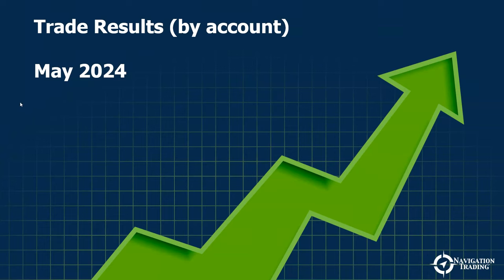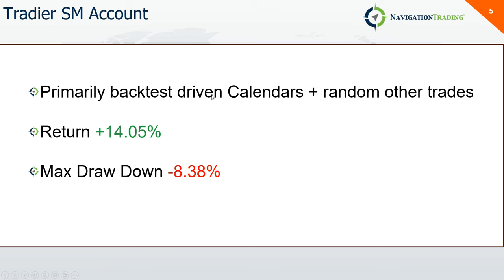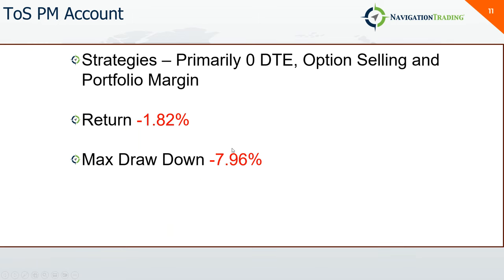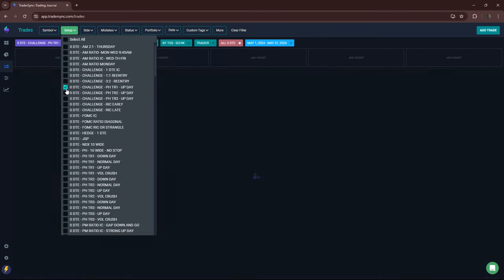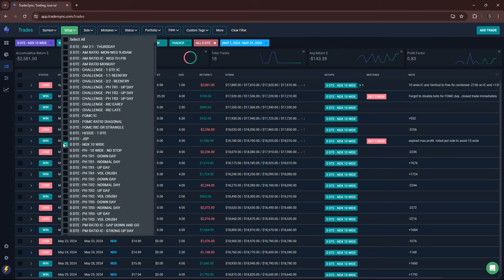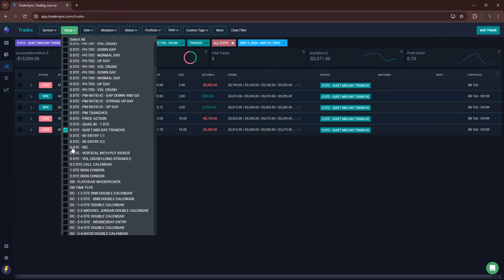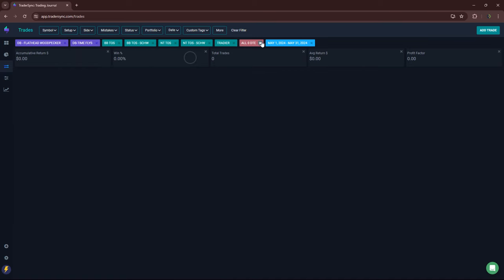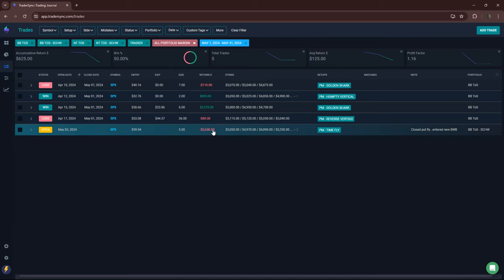Trade Results - May 2024 [NavigationTrading]